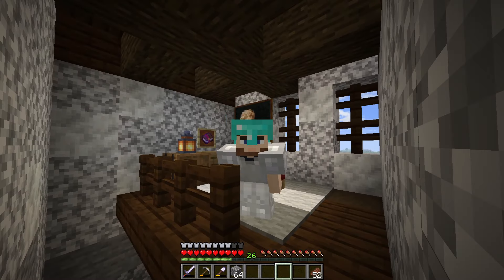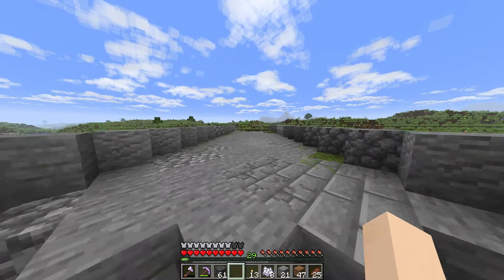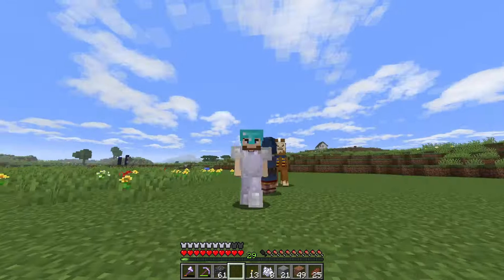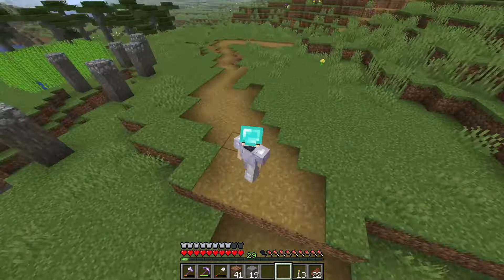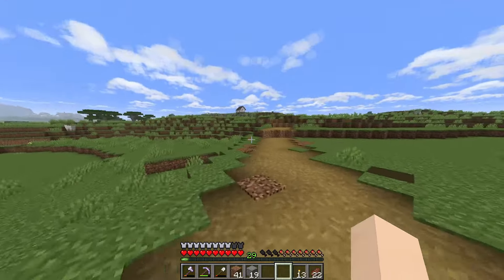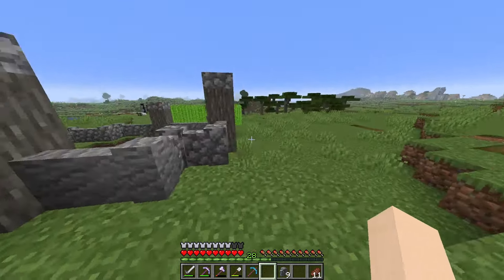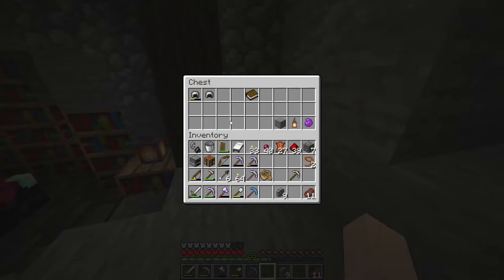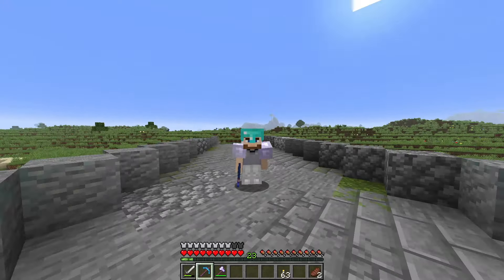Fire's Survival #4: An Old Stone Bridge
Fire's Survival #4: An Old Stone Bridge (A Minecraft Let's Play)

In this episode of the Minecraft Let's Play, we construct a bridge as the first steps of building a connected world. We also make great progress in upgrading our tools! And don't forget the daily visit from the Wandering Trader!

- MODS (VISUAL) -
Better Clouds by Quendolin
Simple Fog Control by Draradech
Replay Mod by Johni0702

All music used in video is approved Minecraft-owned music by Mojang Studios. These songs can be found in the Minecraft Creator-Safe Playlist by Minecraft on Spotify.

- THUMBNAIL TOOLS & ASSETS -
Title created with Ewan Howell's Minecraft Title plugin on Blockbench